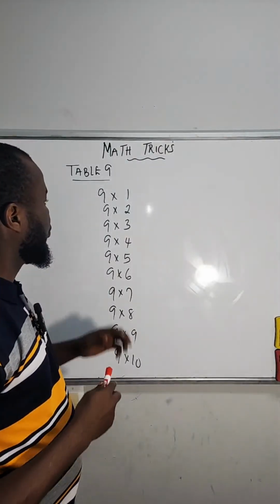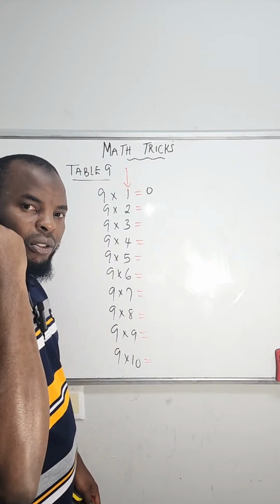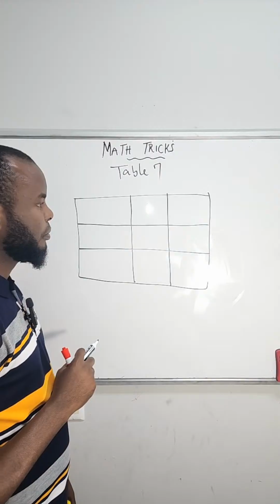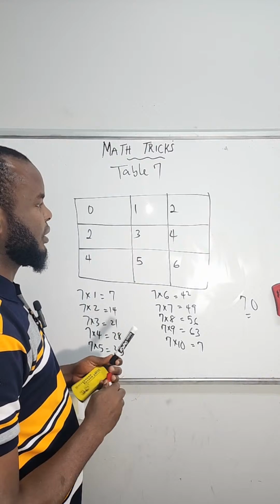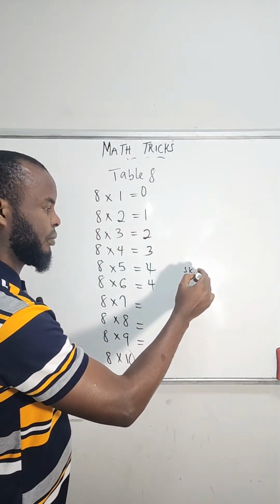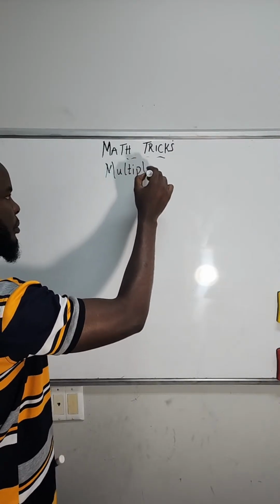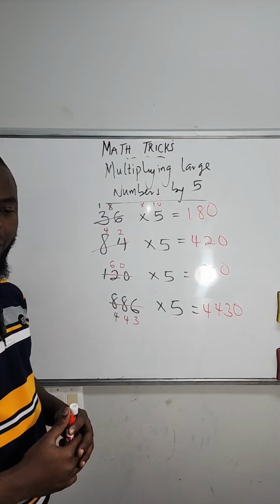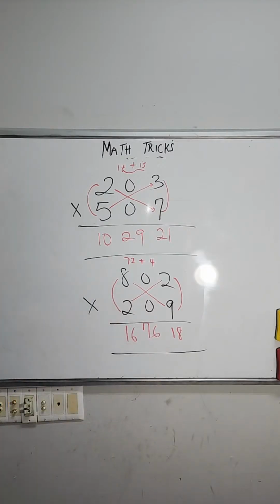MATH HACK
blackpenredpen
math olympics
olympiad exam
math olympiada
British Math Olympiad
olympics math
olympics mathematics
Number Theory
mathcounts
math at work
exponential equation
Math puzzles
Po Shen Loh
Po-Shen Loh
Olympiad Mathematics